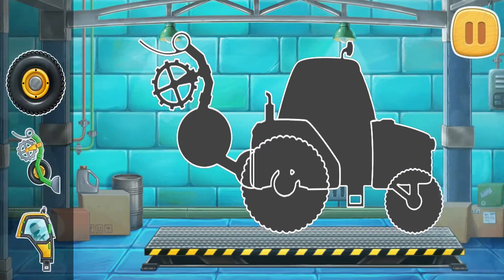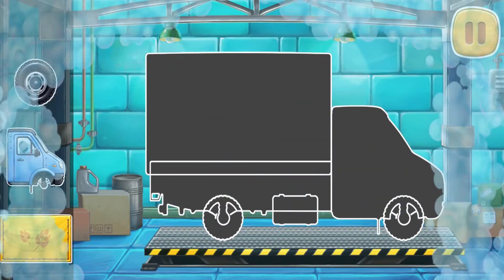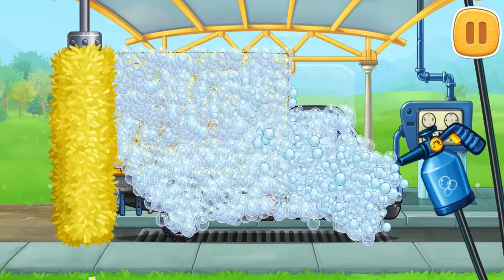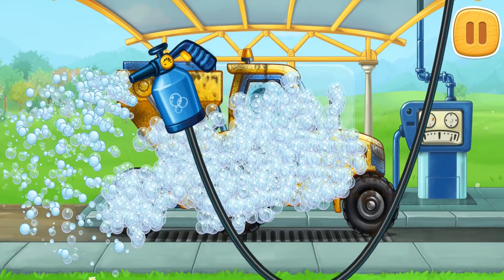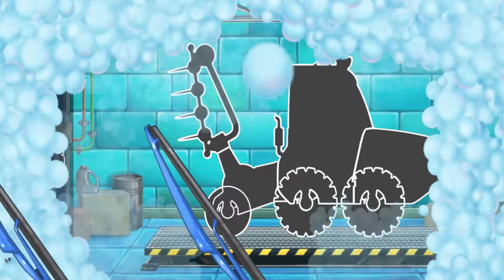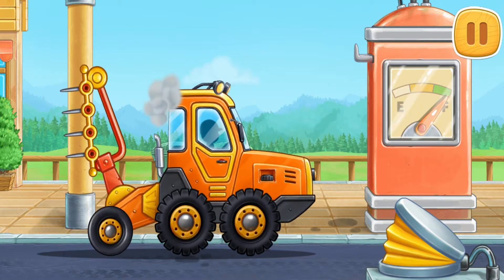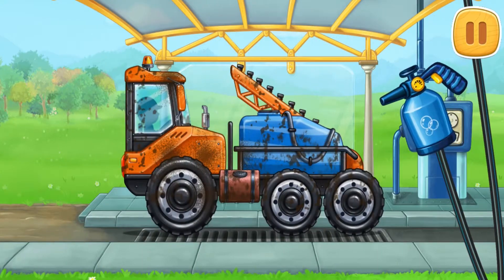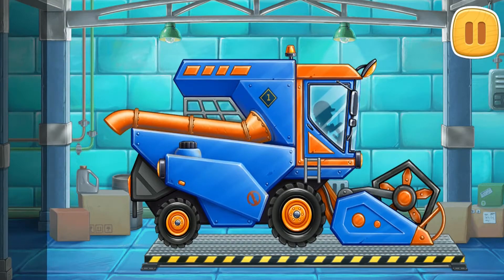Farm land and Harvest - Android Gameplay - Mobile Gameplay | Mr Lee Gaming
MrLee Gaming : Android, IOS& PC Gaming channel,
About IOS, Android and PC Games, GTA5, Gameplay Video, Impossible Car Race, Car Game, Car Driver, Motor Game, Truck Game Walkthrough and much more Here !

Game Info: Harvest games for toddlers is a great way to play and learn something about our world for children. Start a new adventure with your little ones and our kindergarten game will help in creating children's place of interest. In the first module of the car games for kids we make bread in a bakery using modern industrial technology!

Machines for sowing seeds and fertilizer spreaders, watering machines, tractor and huge combine harvesters. The cool game for boys and girls seems to open the curtain behind the scenes of the farm world. It will be curious not only for preschoolers but for very little ones too. While getting some useful information children are able to play really fun!

The modern world is so universal - it offers almost everything we need but let’s look deep: where does the food come from on our table? How does it get to the store? What is it made of? Who makes it? And how long does the whole process take?
Now let's figure it out! When we see a ruddy and mouth-watering bread on the counter of the store we should remember: its path to us is long and extremely exciting!

🚜Arrange puzzles to build a car, repair it if necessary, wash it and send it on a mission in the field;
👩‍🌾Come through all stages of farming and creating a fertile field, caring for the soil, sowing seeds and harvest time until the final stage - delicious bread;
👶In these baby learning games for 2 3 4 5 years old your kid will find out how agricultural technology works, remember each name of all large and useful machines and learn what tasks they help people with;
🚚Children will not only observe the whole process of growing wheat but the kid will be a mechanic, a washer, an agronomist and a great connoisseur of nature and its gifts;
🧩The fun little boy game trains memory, attention and observation as well as develops fine motor skills and coordination through easy vehicle mini-games between main tasks.

Harvest - is one of the best free toddler car games for 2 year olds for learning how to care for the soil develop motor skill and imagination for little children. Educational kindergarten and preschool games are the best way for child development.